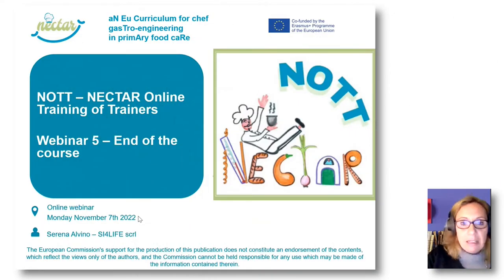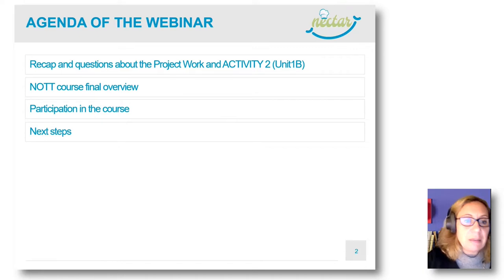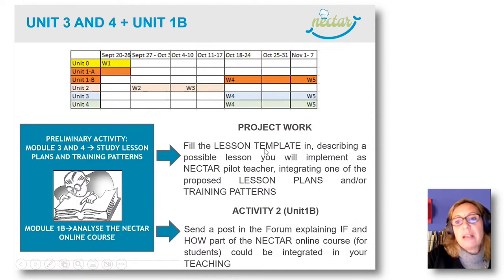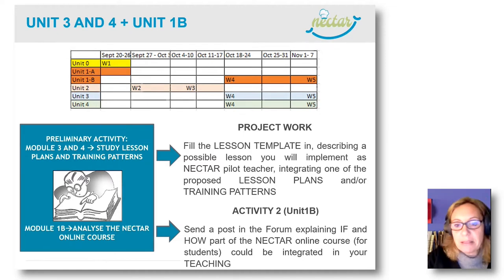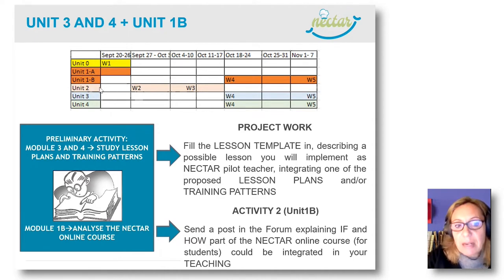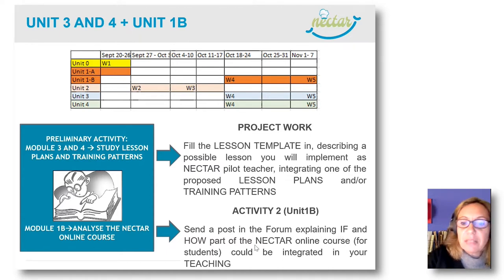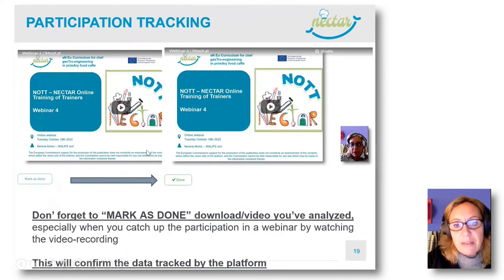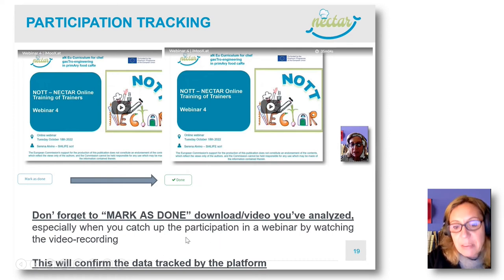Webinar 5 | iMoox.at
This is a video of the course " NECTAR Online Training of Trainers "

Course Content:
- Learning Environment
- Background information on the project, curriculum & contextualization into a regional/ local context for VET providing
- Lessons plans
- Educational and learning strategies